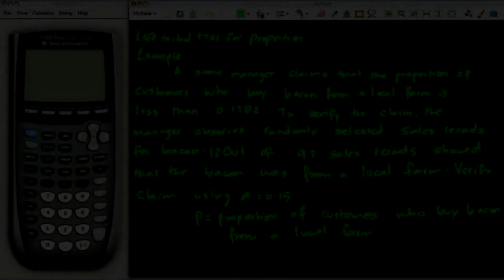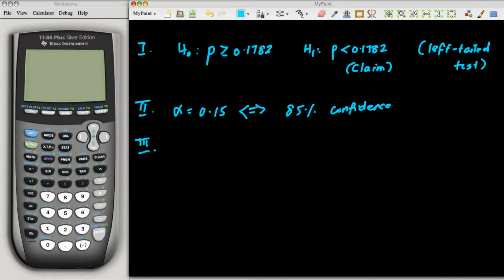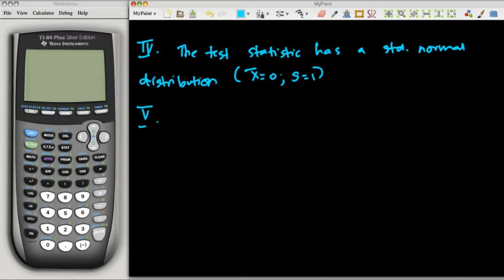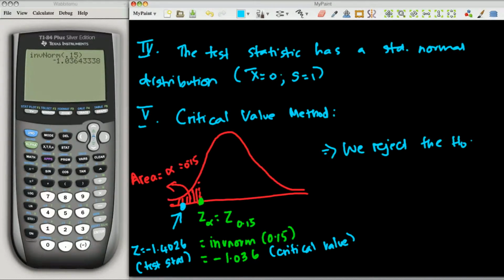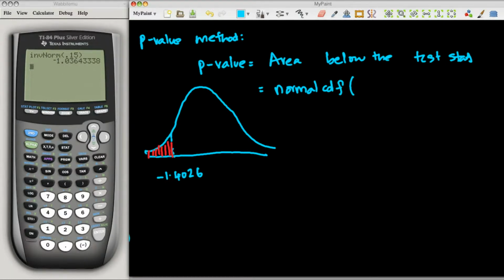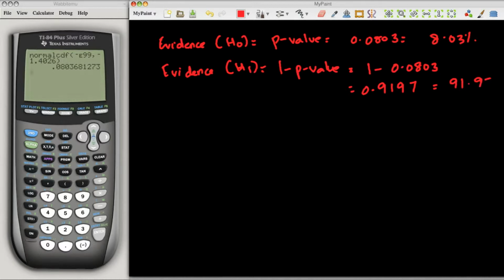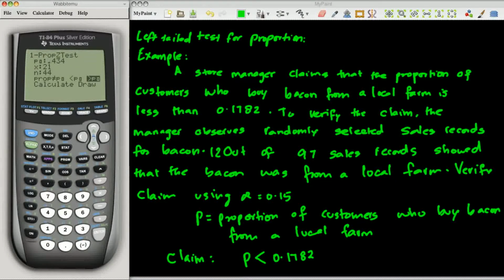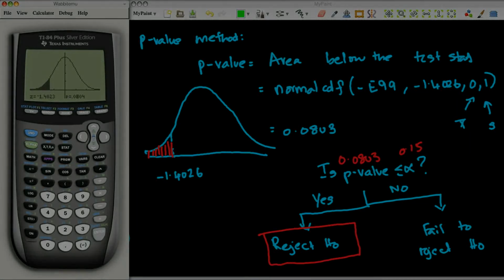Left tailed test for population proportion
This video shows a left tailed test for population proportion using the score statistic. Both manual and a scientific calculator approach are discussed.